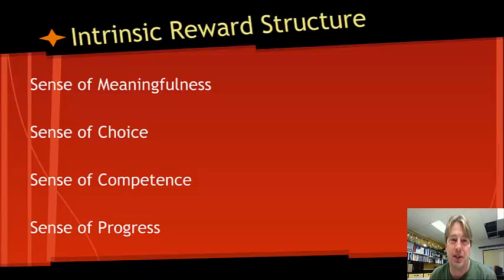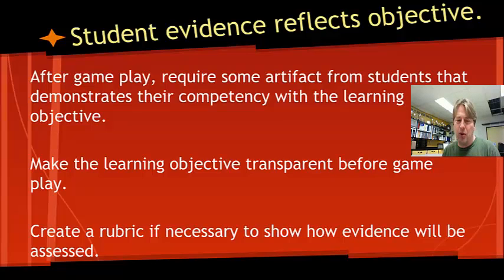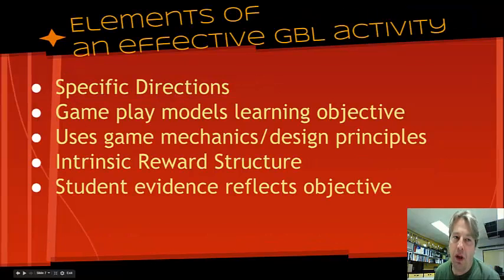GBL Activity Structure